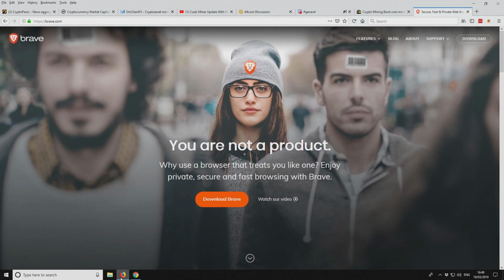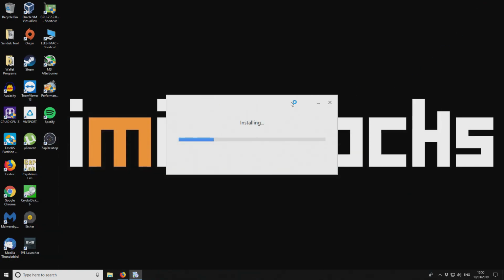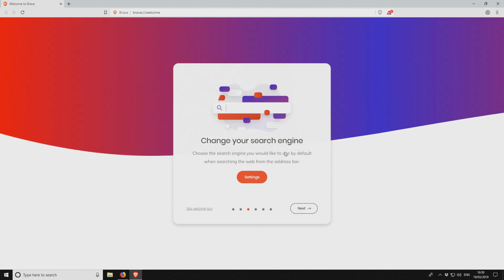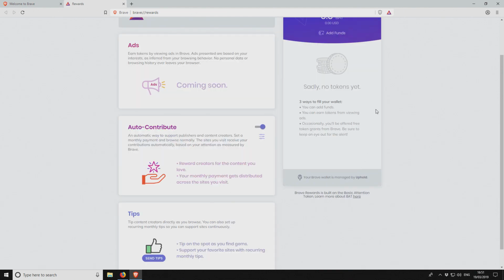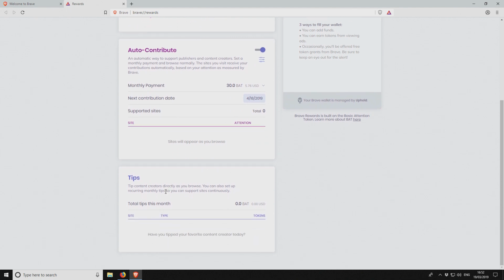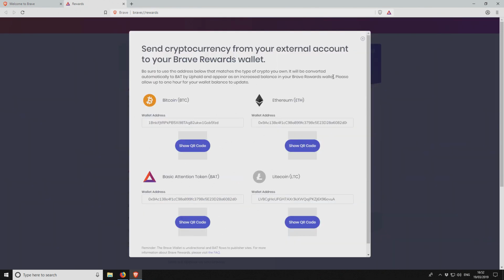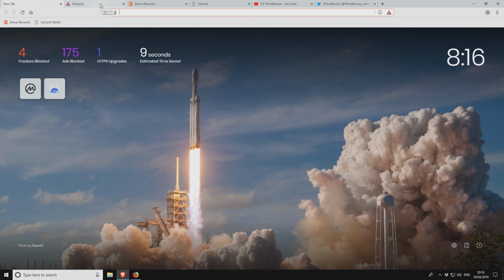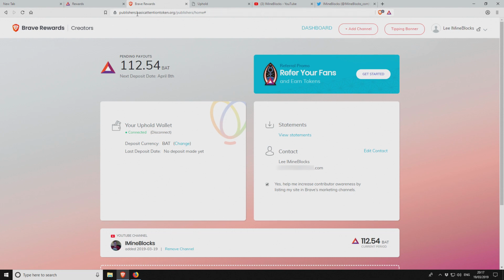Brave Browser Getting Started Guide - Ad Blocker BAT Wallet & Earnings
In this video I get started with the Brave Browser, it's my first time using the software so watch my screen capture as I get started with browsing, ad blocking, setting up the BAT wallet and also linking my Youtube channel to the publisher creator system.

Brave Browser Download Link

My Links

Bitcoin:1FFVvaF7A3sjhzX26mNWfuqYKz1CwmEsYh
Litecoin:LUUEfTYzsQU1e86kjiDtkwAYmqReZYAPfs
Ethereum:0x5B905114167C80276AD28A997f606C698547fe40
Burstcoin BURST-N8KB-DKKW-9C4W-AF289
Storj 1PtCzyShTUXwhf63nRqQuxEgLZRkjwu4SK
Dash:XmVpjUbZ12bK4k8E2LnMJeULeUsLcjAyBe
BitSend:iRoCVCDSVTyqqojyybMcbRpFU4HhdosVhP
Decred:DseJxmrkYw3FncKWJoEH9SswdcDPuyi4DZF
Ethereum Classic:0x0927B3ff51BFC3865788aE7ad90246D850c05325
Nexus:2QyTKoWw38qhXZ144gvDuxcMPunquV4o2CLxFTHa4vBUkj1m4Sh
NXT:NXT-VJTM-6E5M-7PZ6-9LSXJ
Stratis:ST6bqKBoGtvtrVnStDjiGkcfh29KhZDMmw
Vertcoin:VkzcFB4qpWta6txy7kjfx6z2pS4VhmmhCn
Zcash:t1QAirDg9e9Gyz1YzWFXvBenjyRQq5iYyxi
Monero:4BHbSFA4FUTBPu7rbaVrAtSXZ81jD1uacRdovFU5X3ywLhKSwHr654zd2NWRat4QtYjm52LgAgGgSCgb4vSnndufTHuki9Y